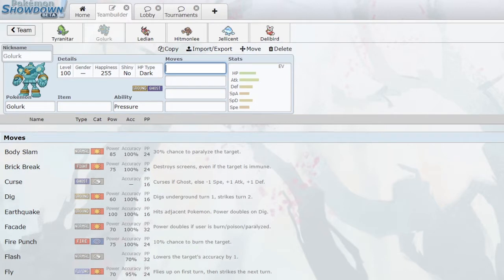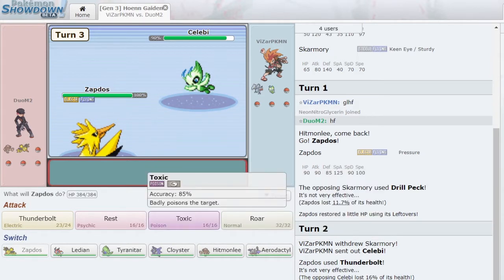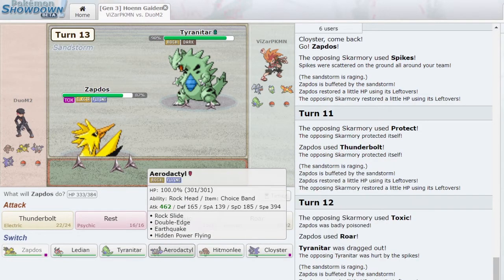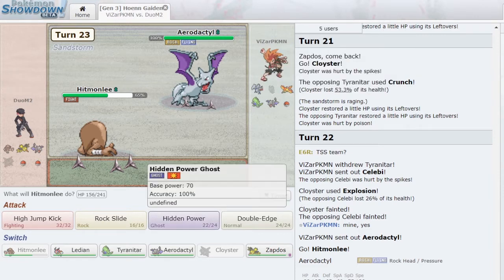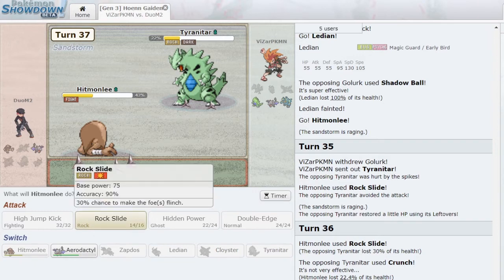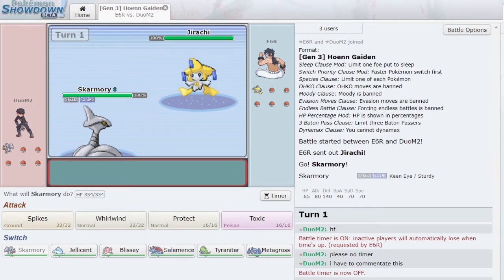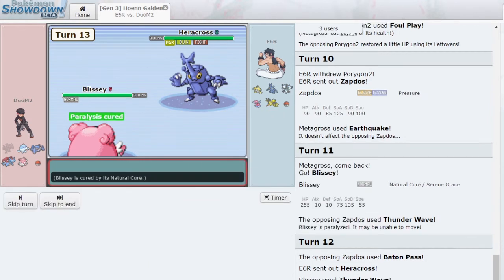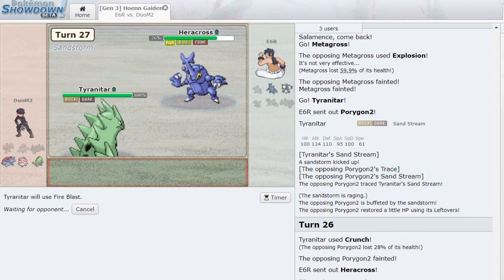Jellicent and More in Gen 3 OU || Pokemon Showdown Hoenn Gaiden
ttar's still #1 btw

0:00 - Intro
3:17 - Battle 1
16:36 - Battle 2
19:31 - Battle 3
28:08 - Outro